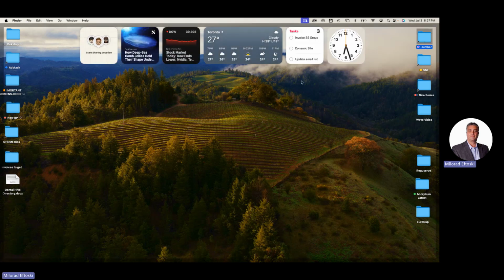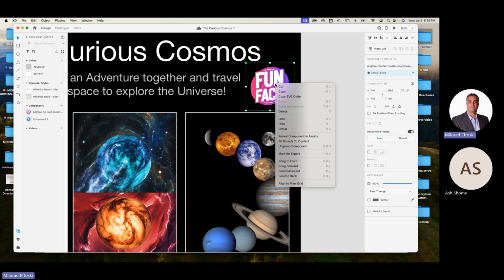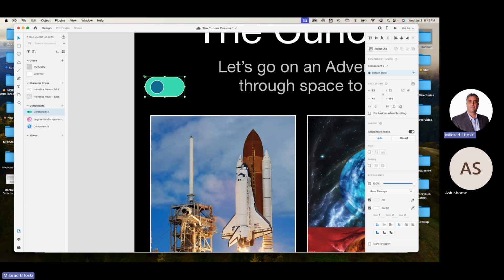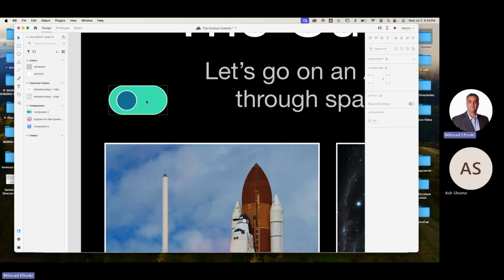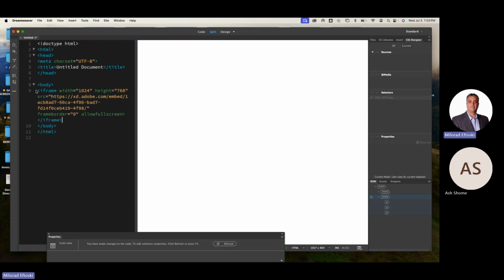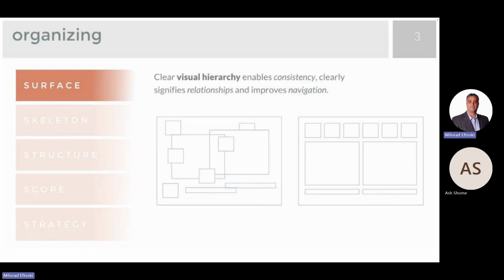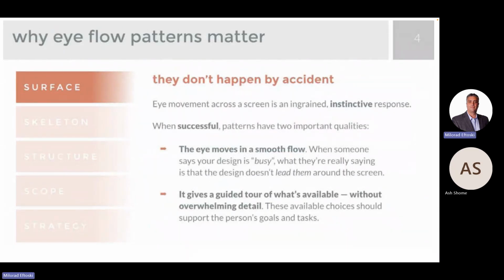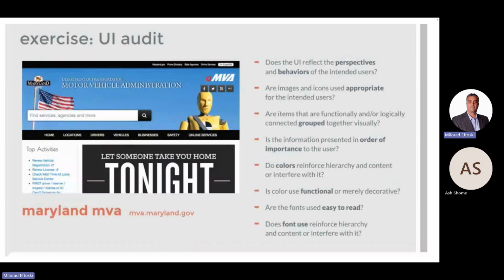Week 9 UX Part01 / UI Design Adobe XD Humber